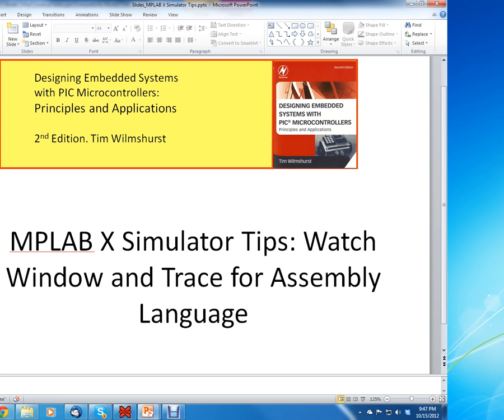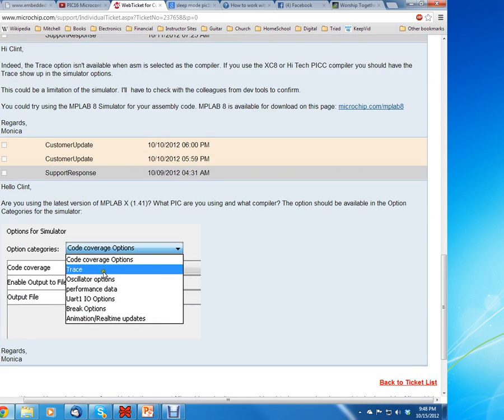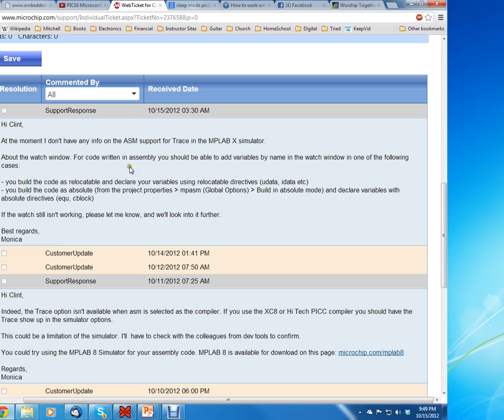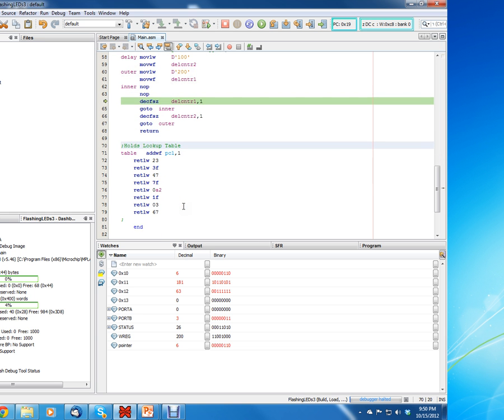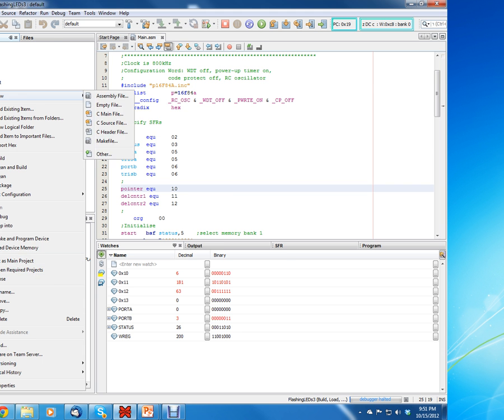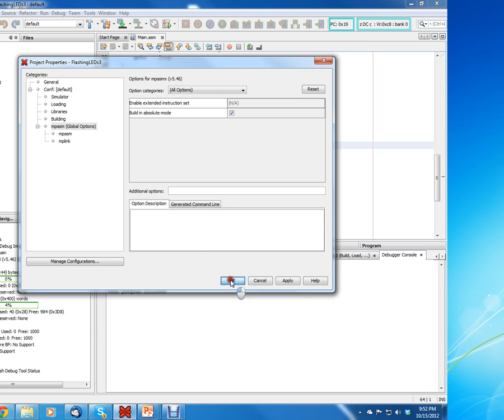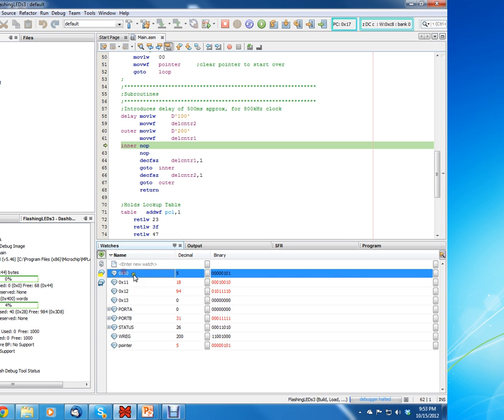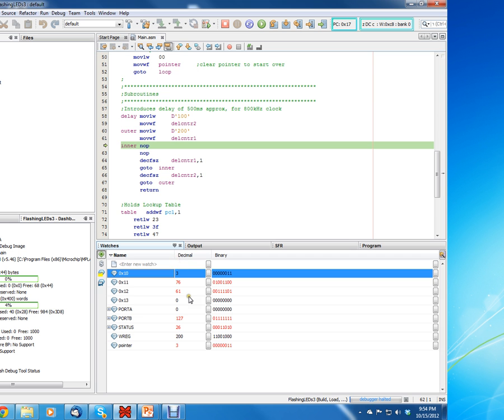PIC16 Microcontrollers, Unit 33, Ch. 4.6, MPLAB X Simulator Tips: Watch & Trace Window (Update)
Topics: MPLAB X Sim Tips: Watch & Trace Window (Update)